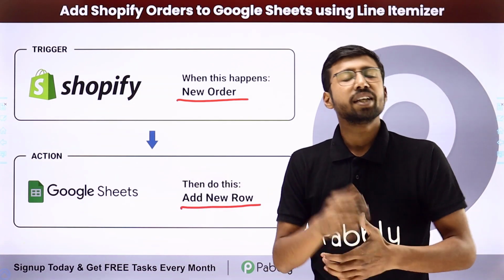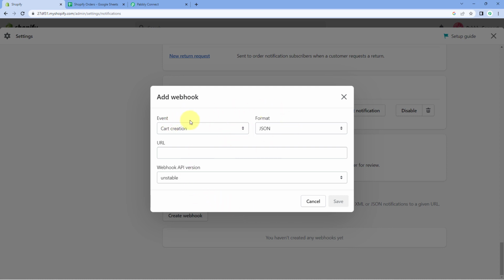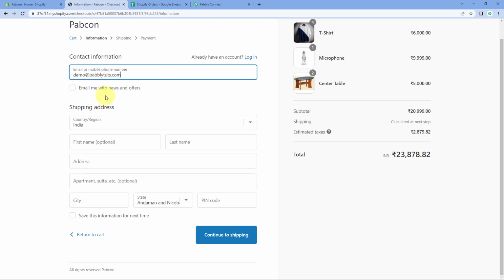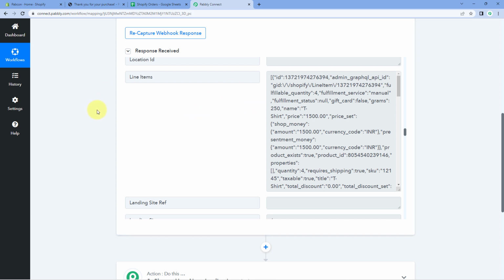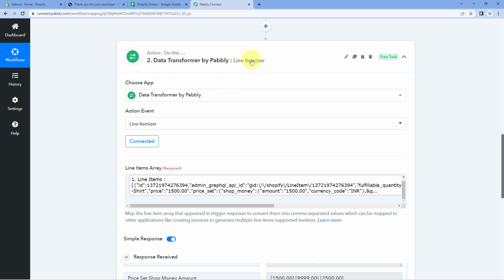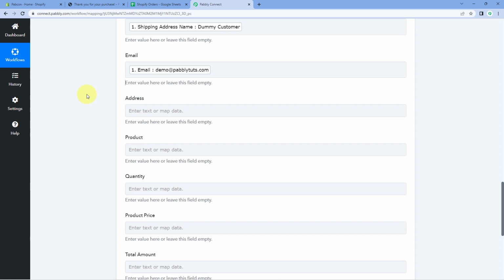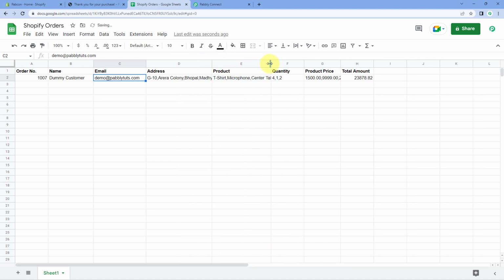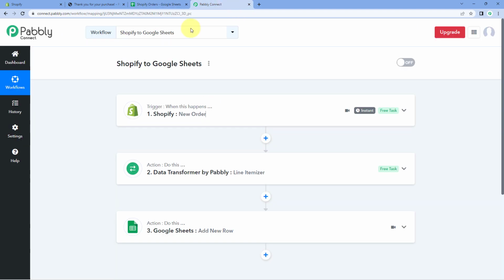How to Add Shopify Orders to Google Sheets Using Line Itemizer - Shopify Google Sheets Integration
This video will show you how to add your Shopify orders to a Google Sheets spreadsheet using the Line Itemizer with Pabbly Connect. Line Itemizer is a useful tool that can be used to quickly and easily break down order details into individual line items. This can be especially helpful when you need to track your Shopify orders for accounting or other purposes. With Pabbly Connect, you can easily create a connection between Shopify and Google Sheets, allowing you to add your order details to a spreadsheet automatically. This video will walk you through the process step-by-step, so you can quickly and easily add your Shopify orders to Google Sheets.